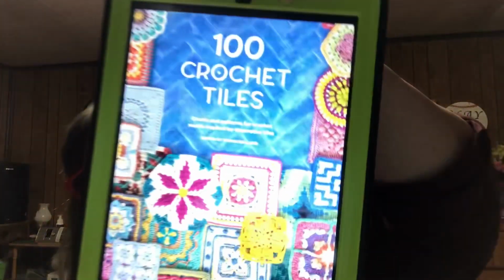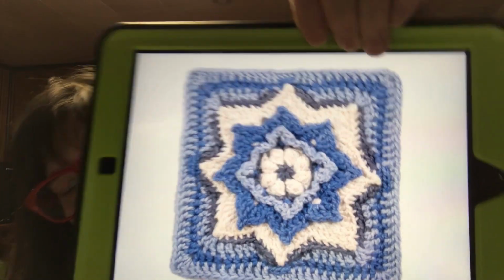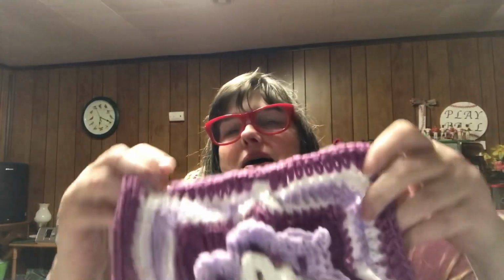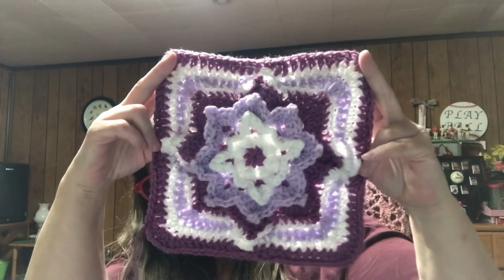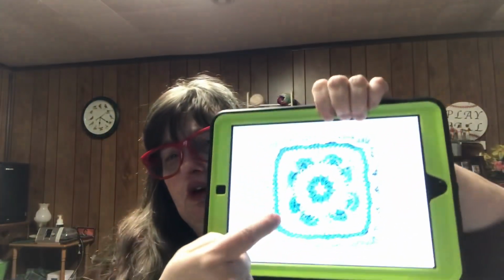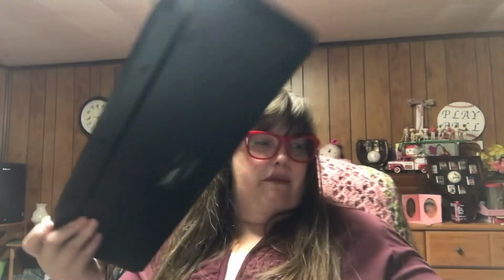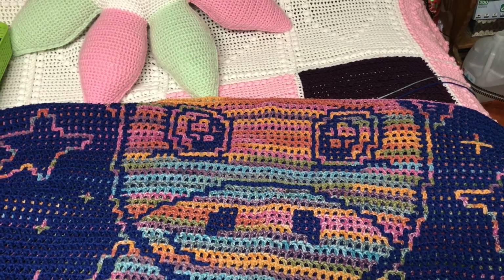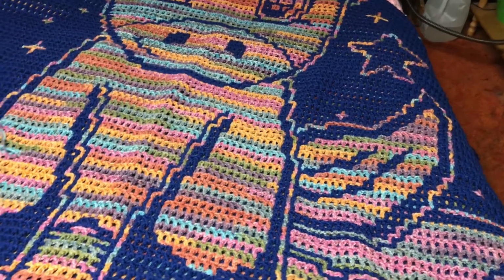Tile of the Week Thursday 47 Pebble Splash and a WIP.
Here is the link to my new channel @KraftyKetovore-mo0122

Ashlee Brotzell @AshleeBrotzellDesigns